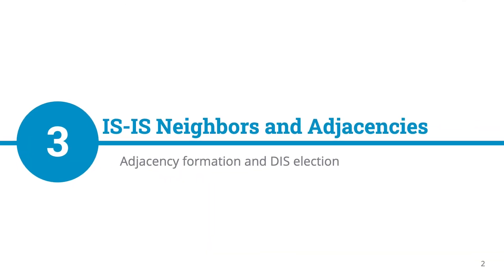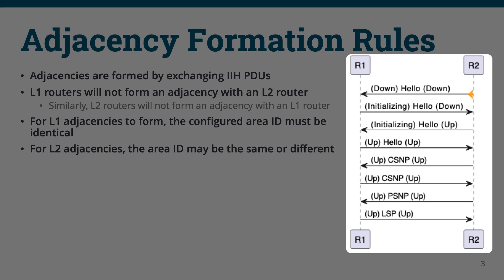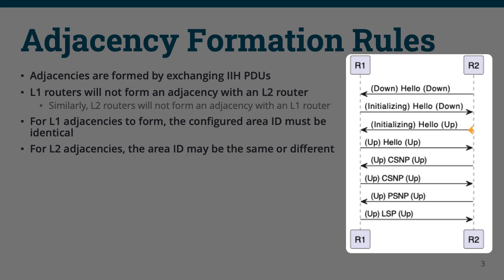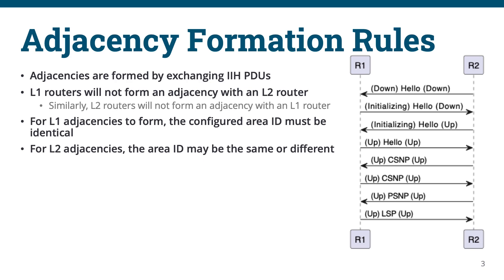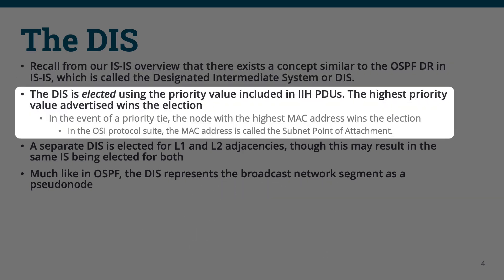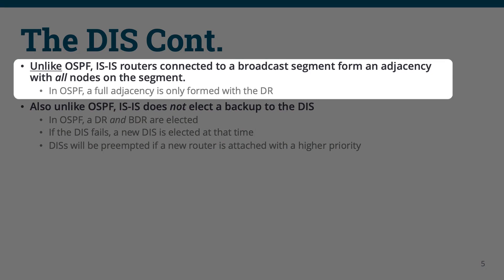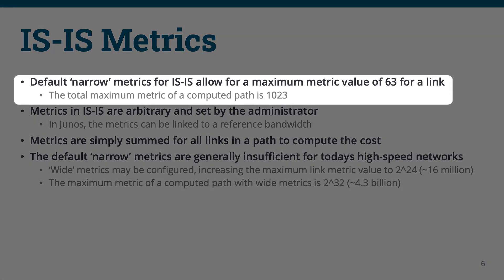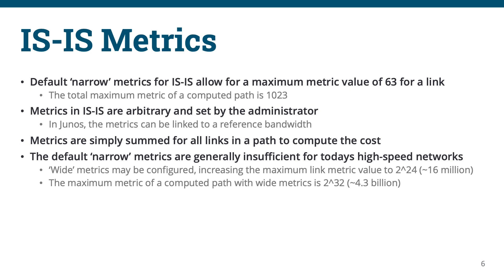017 IS IS Neighbors and Adjacencies